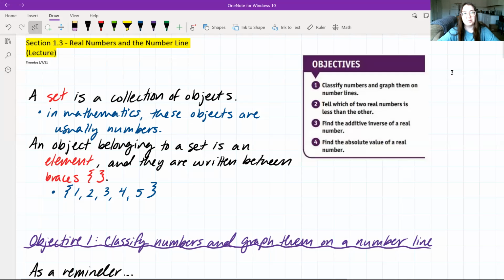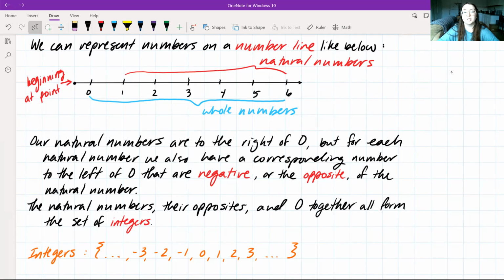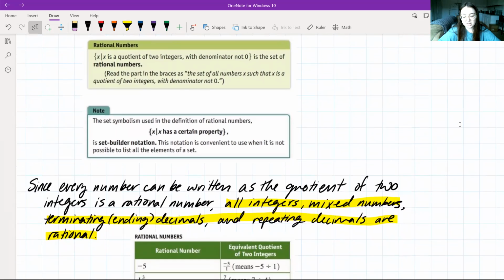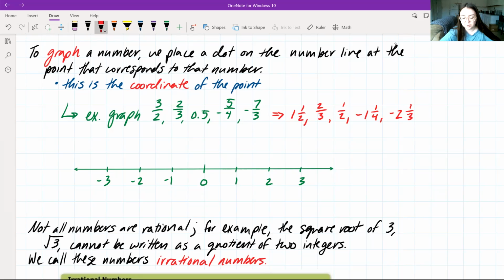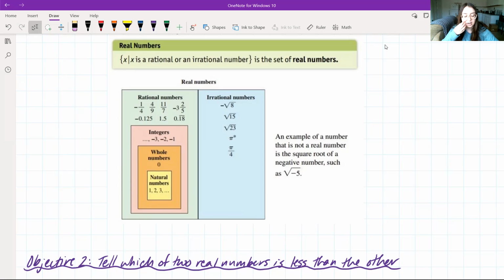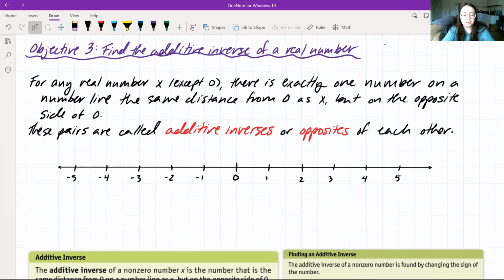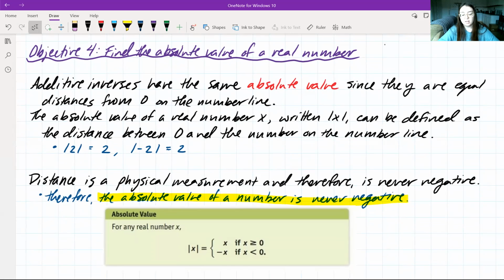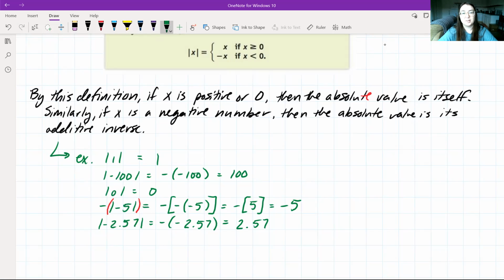M95 - Section 1.3